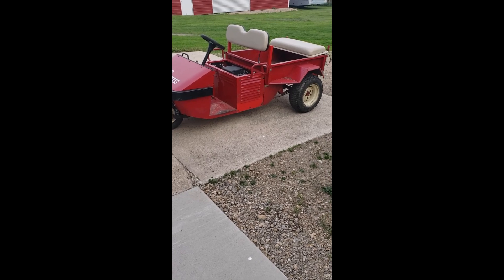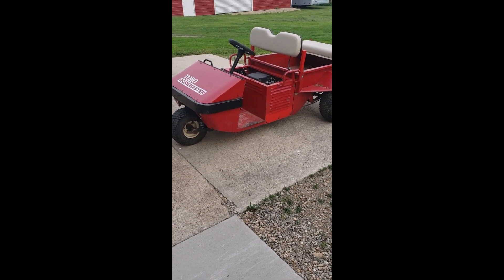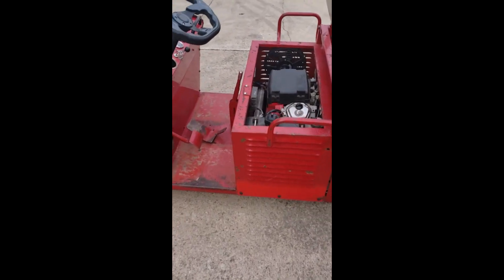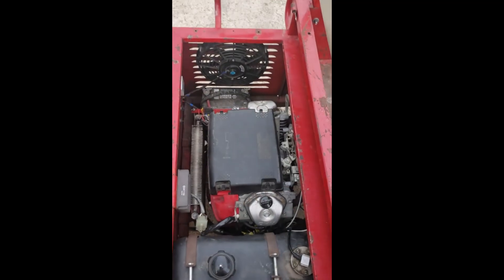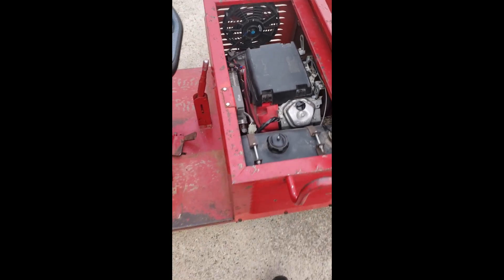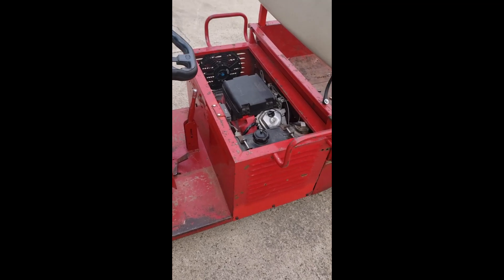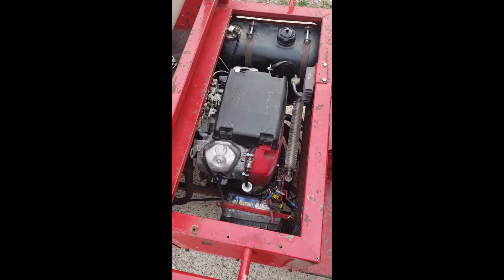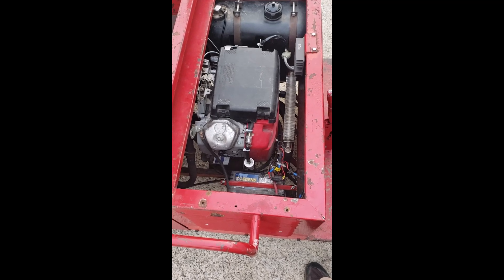HELP! 20hp Honda GX620 v-twin runs rich at idle, fouls the plugs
HELP! Why does 20hp vtwin Honda GX620 runs rich at idle, fouls the plugs after a few days?